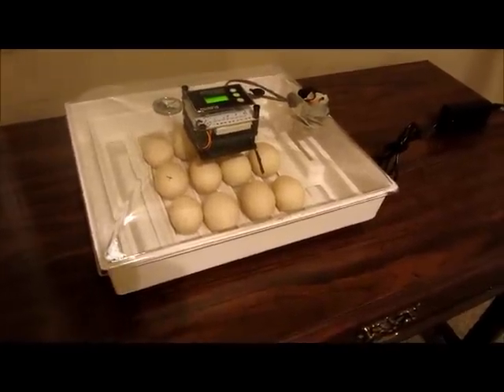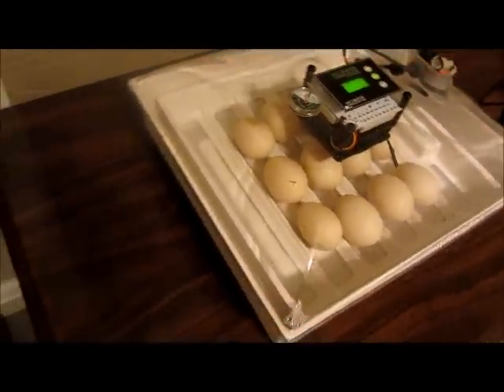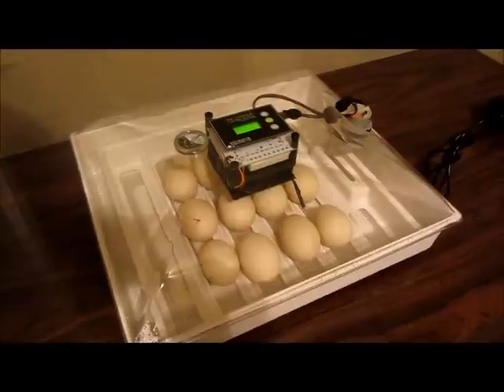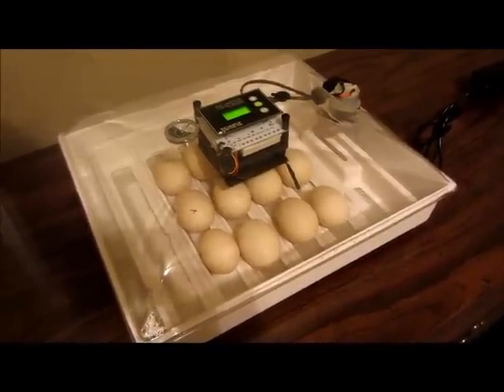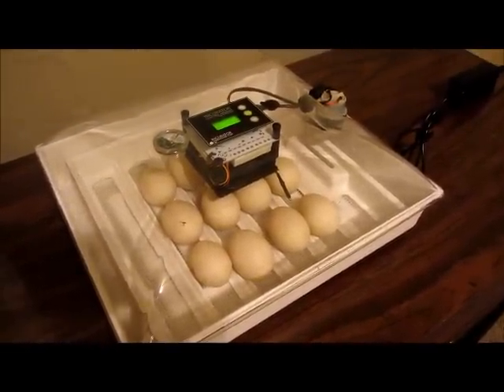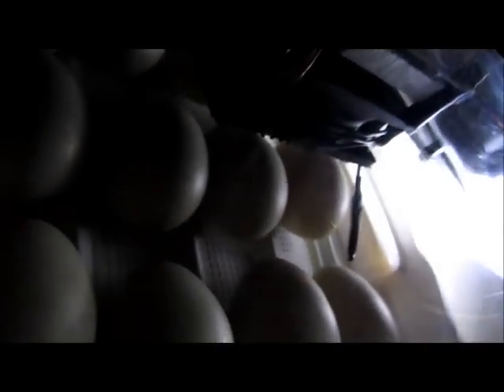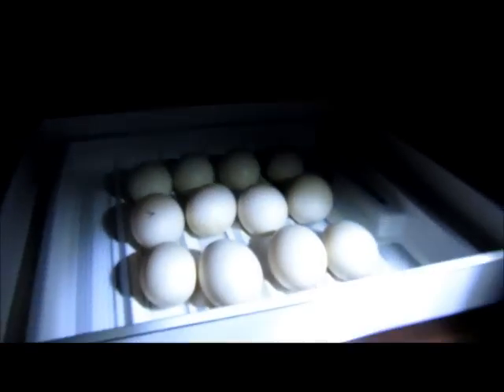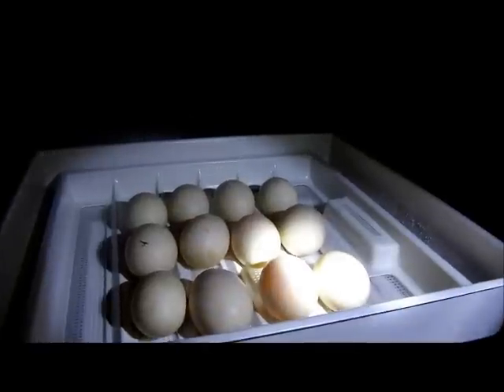Candling Muscovy Duck eggs with the new IncuBright incubating in the IncuView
You can see the heart beating after just 6 days!  Muscovy ducks take 35 days to incubate so 6 days is near the beginning of the incubation process.  You can see veins very clearly and the little heart beating rapidly.  Amazing!